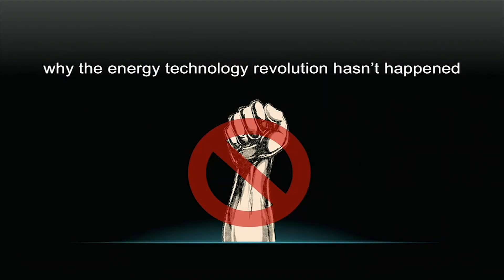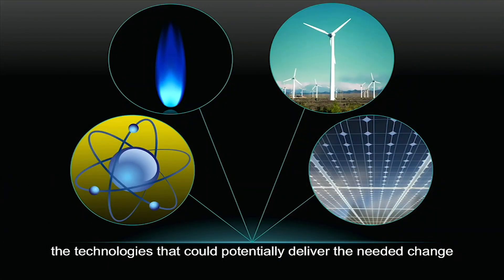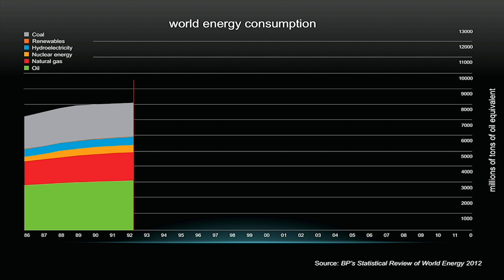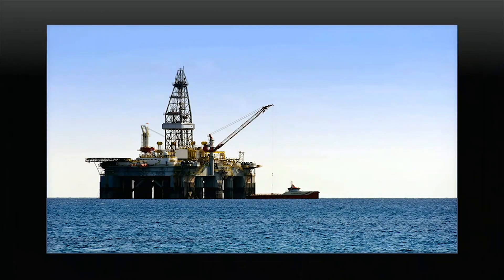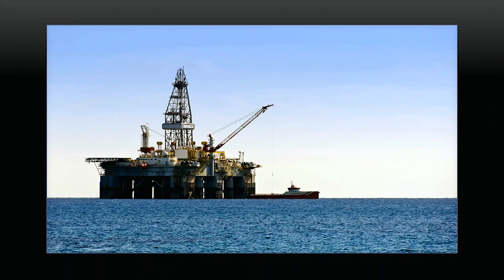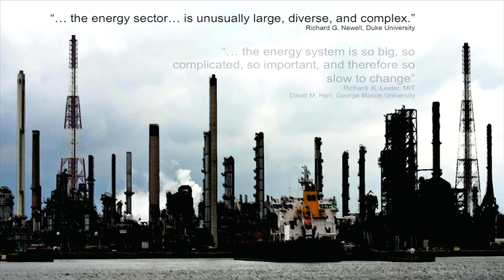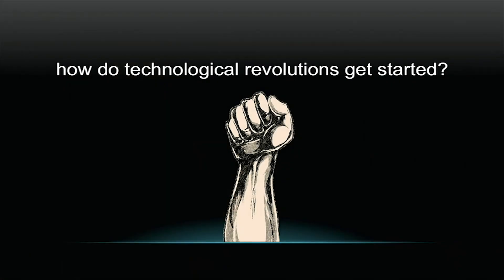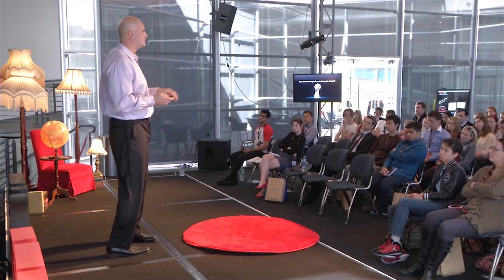Why the energy technology revolution hasn't happened: Robert Perrons at TEDxQUT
Prior to joining the Queensland University of Technology as an Associate Professor of Technology Management and Strategy in 2011, Rob worked in a wide variety of roles and locations for Shell International's Exploration & Production division. He started his career in Shell's Strategy & Economics team in 1997, and then worked for several years as a production engineer in the company's overseas operations (offshore and onshore). He then left for three years to work as an Industrial Research Fellow at the University of Cambridge, but re-joined Shell again in 2004 to become the company's Executive Coordinator of R&D. Rob has a Bachelor of Mechanical Engineering from McMaster University in Canada, a Master's degree in Technology & Policy from the Massachusetts Institute of Technology, and a PhD in engineering from the University of Cambridge, where he was a Gates Cambridge Scholar. He is a Fellow of both Engineers Australia and the UK's Institution of Mechanical Engineers.